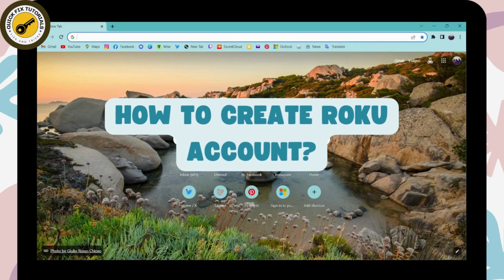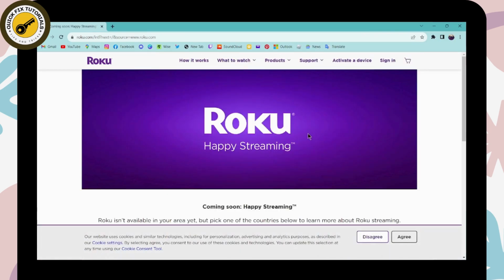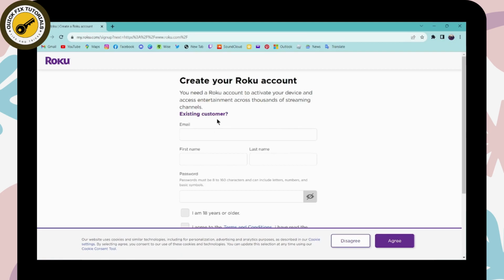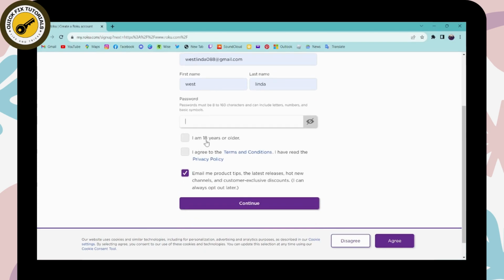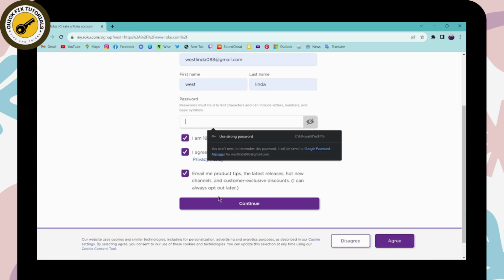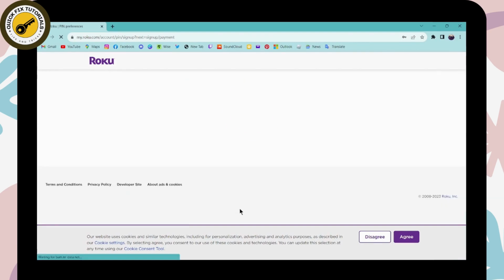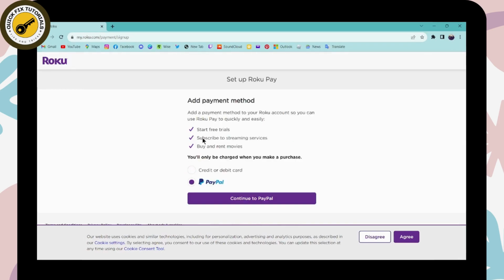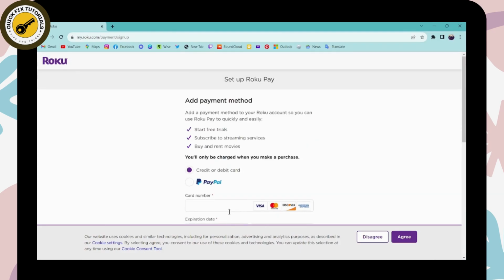How To Create Roku Account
Welcome to QuickFixTutorials! Learn how to create a Roku account seamlessly with our step-by-step guide. Whether you're a new user looking to set up your Roku device or planning to explore the vast world of streaming, having a Roku account is essential. In this comprehensive tutorial, we'll walk you through the process of creating a Roku account, explaining each step clearly. Our guide covers the account setup, registration, and essential tips to optimize your Roku experience. Join us to make the most out of your Roku device!